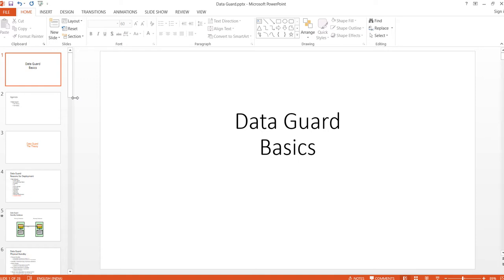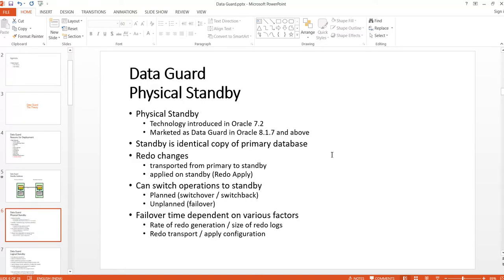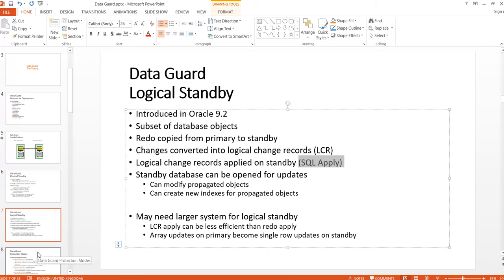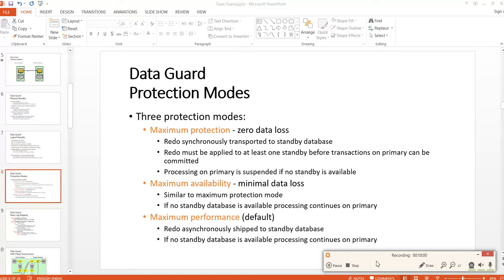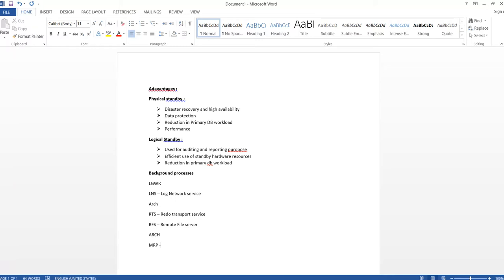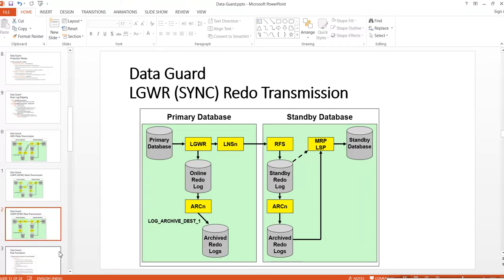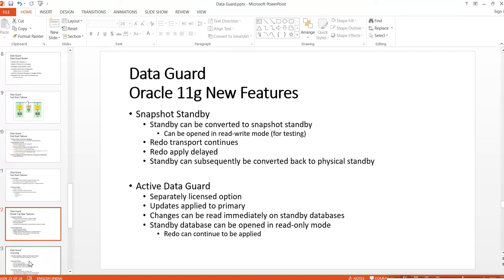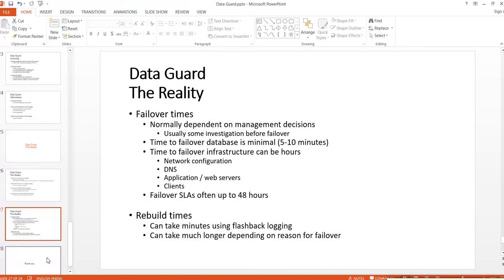Oracle Dataguard Basics